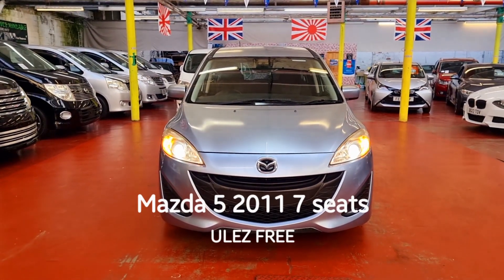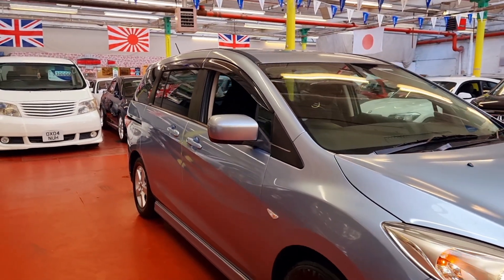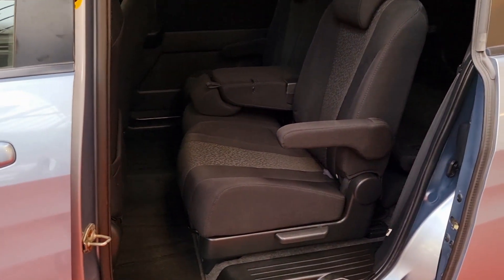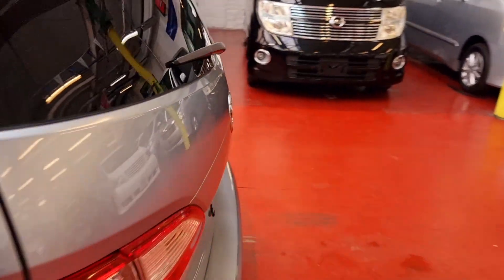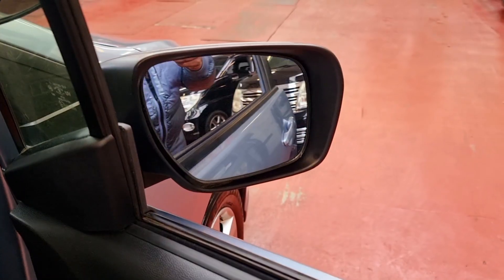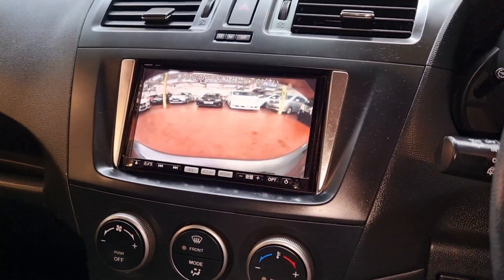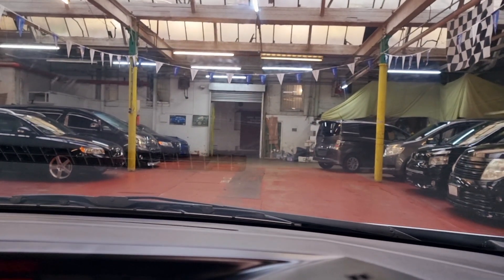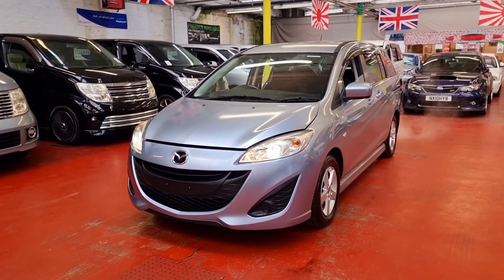(JCF1375) Mazda5 2.0 Automatic 7 seats ULEZ FREE Low mileage